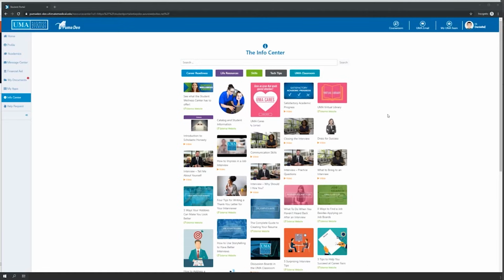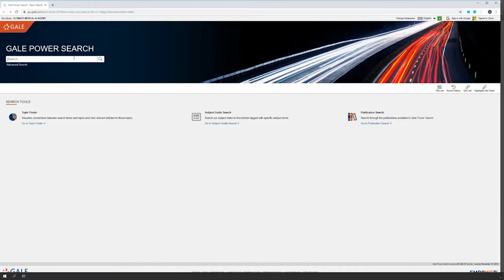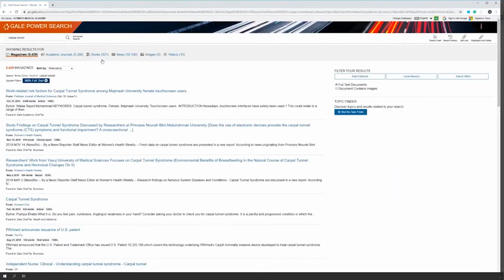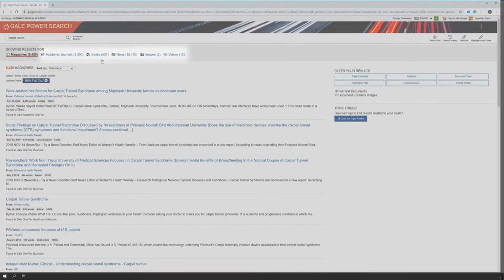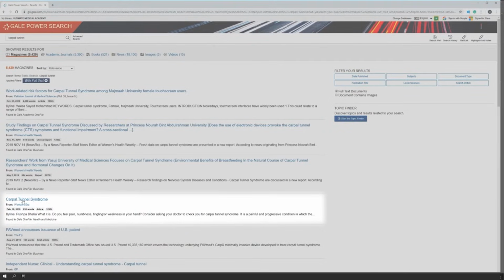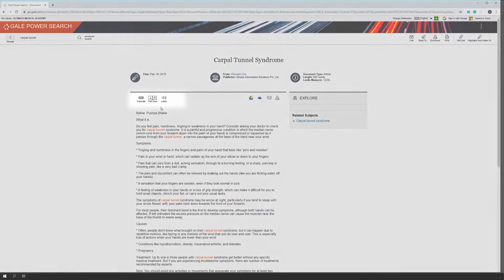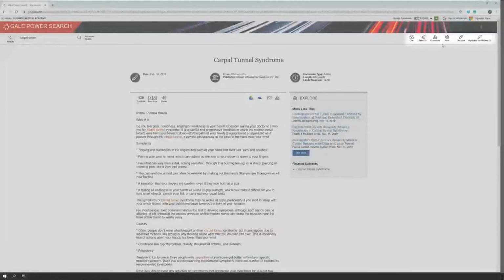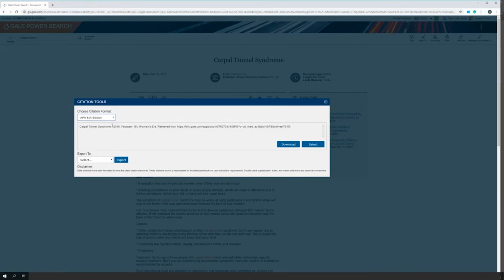GALE | UMA Virtual Library Tutorial (Brightspace)